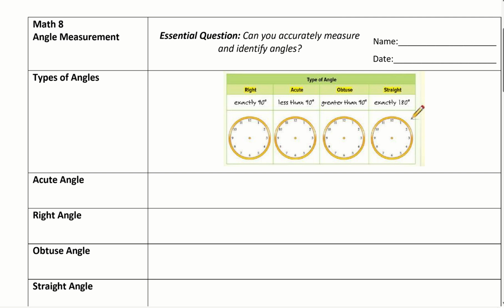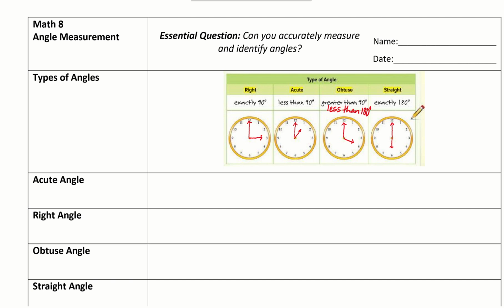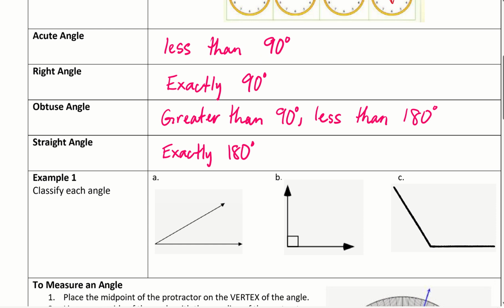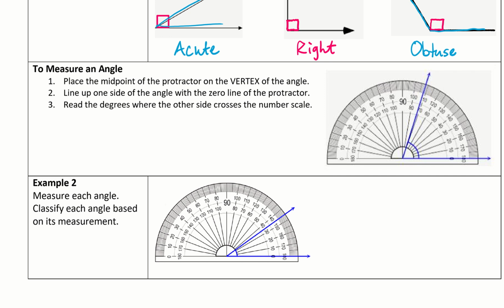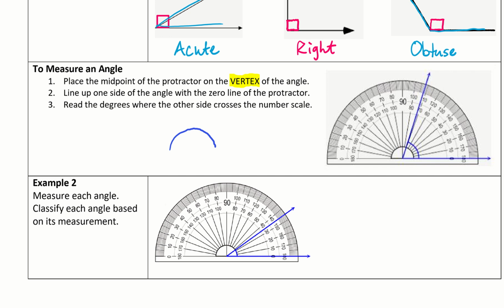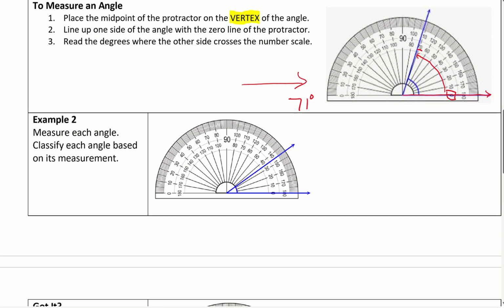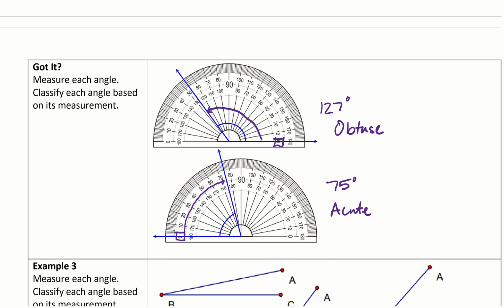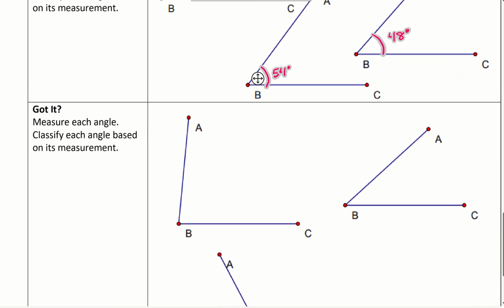Measuring Angles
Objective: Students can measure and identify angles